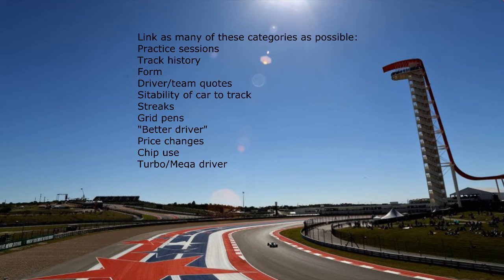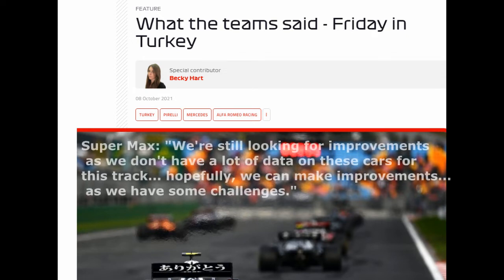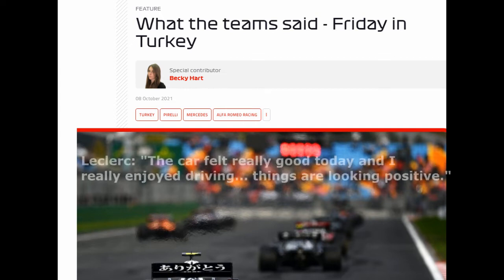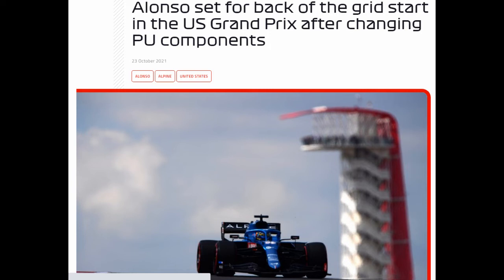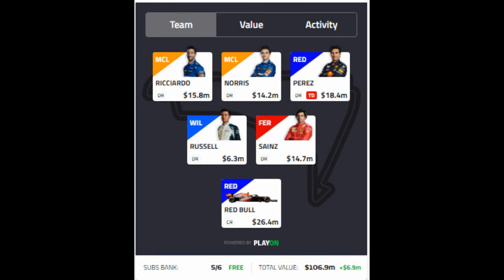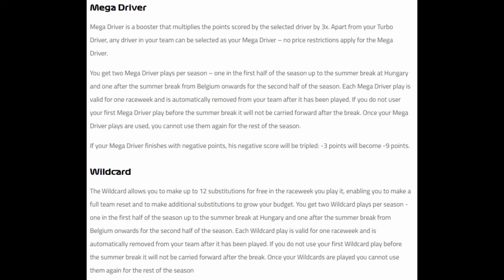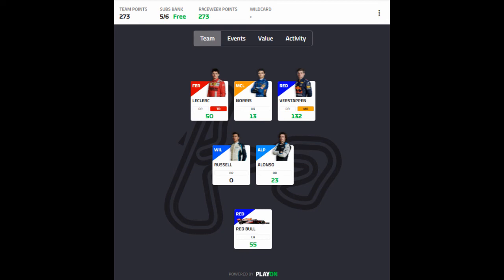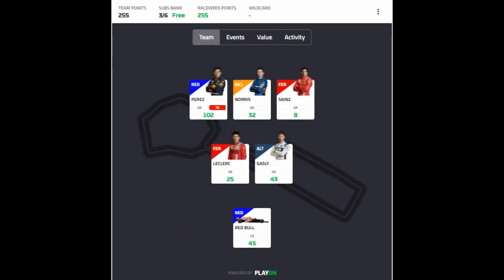F1 Fantasy | Strategy and tips | Advice on how to score big!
My thoughts on how to be good at the F1 fantasy game :)